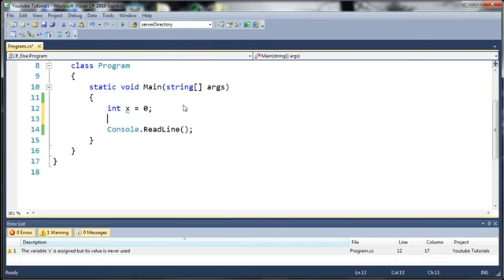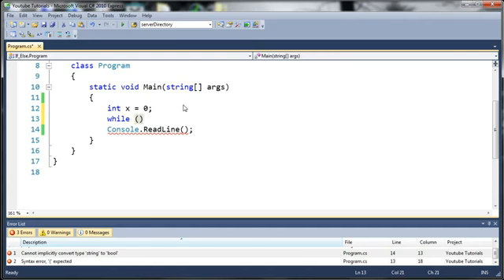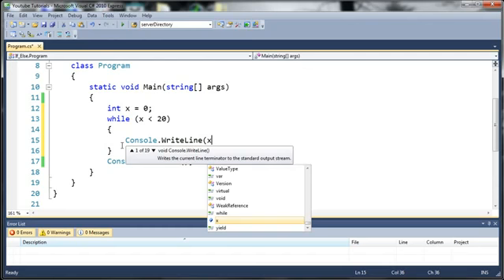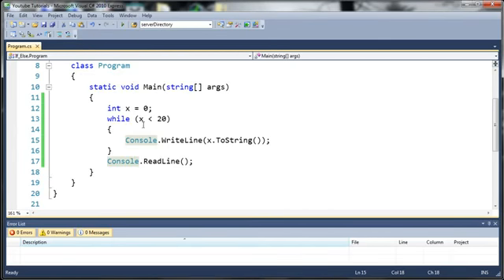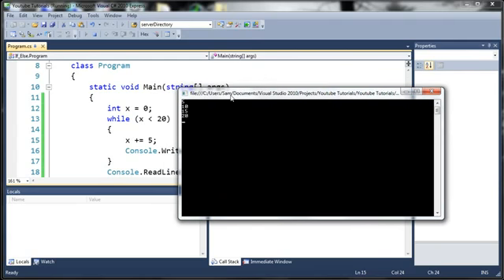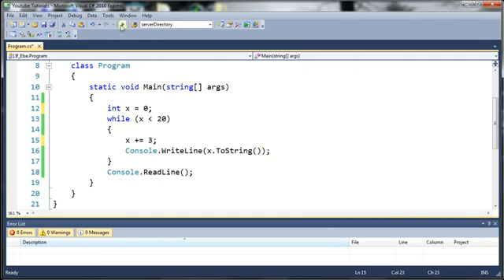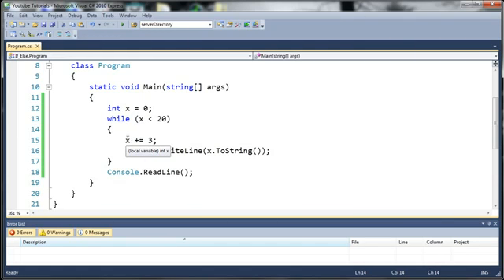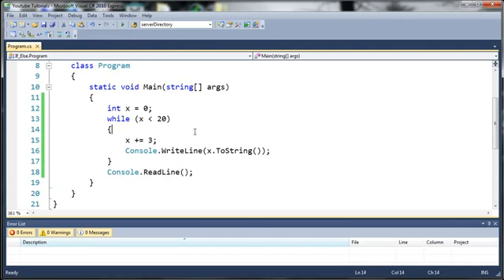Visual C# 2010 Tutorial 14 - While Loops